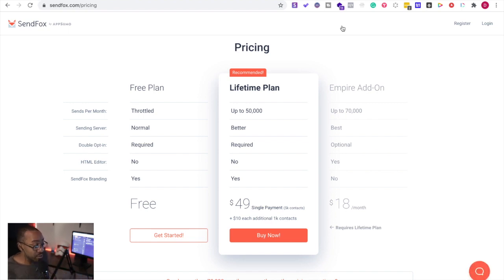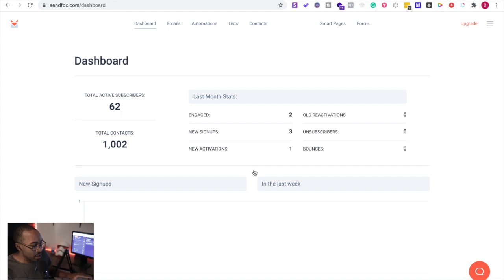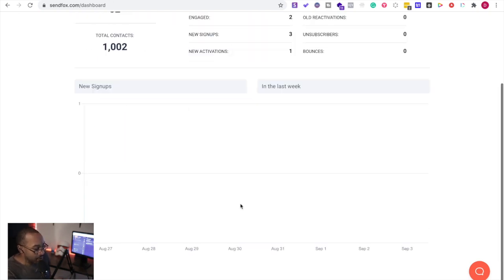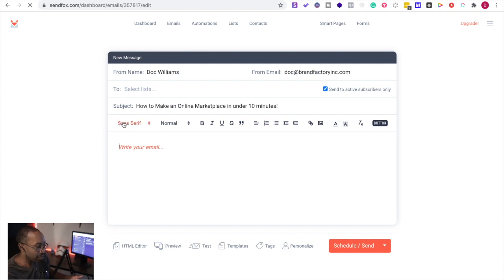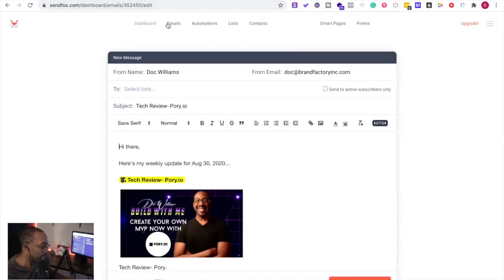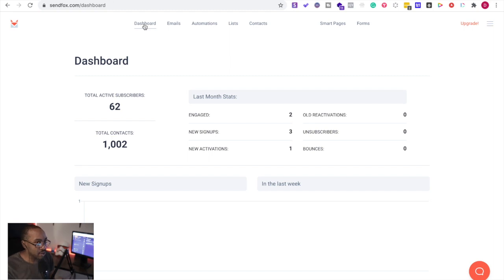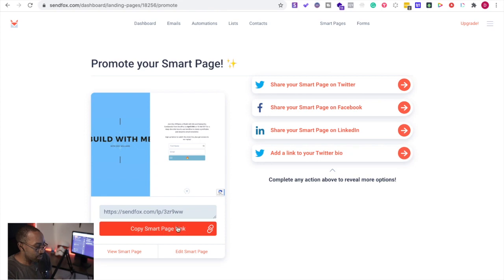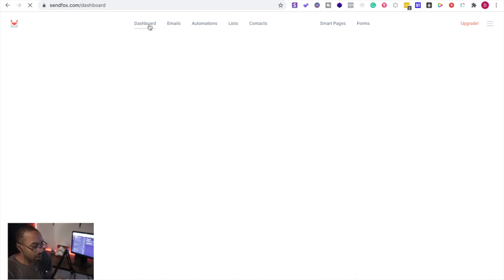SendFox: Getting Started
Welcome to this new Build With Me series, where I teach you how to use SendFox to create and maintain a thriving newsletter and outreach campaign!

Here is the link for the complete playlist to build your brand with SendFox-
In this episode, we'll be looking at getting started with SendFox and giving you a general overview of what it will allow you to do.